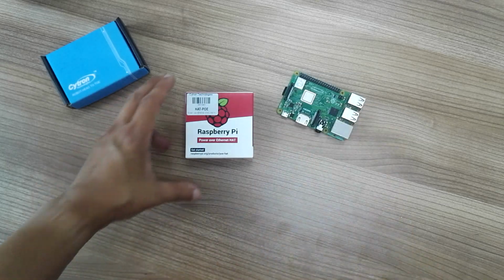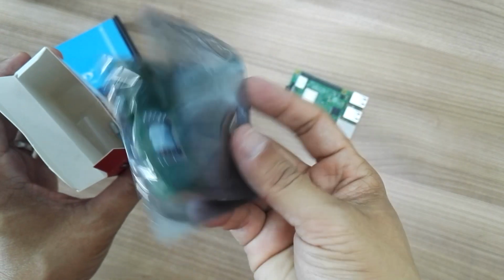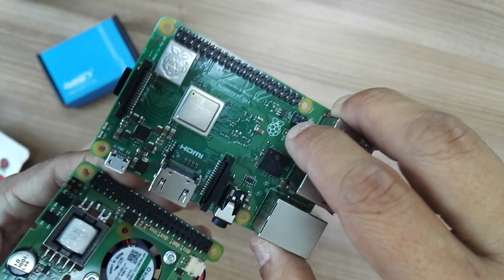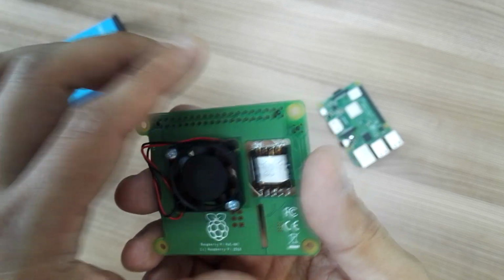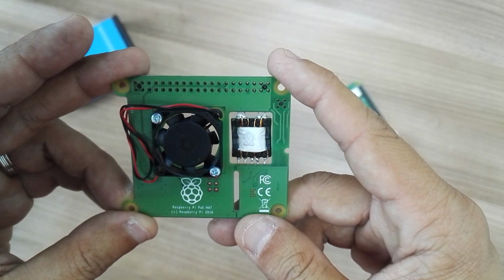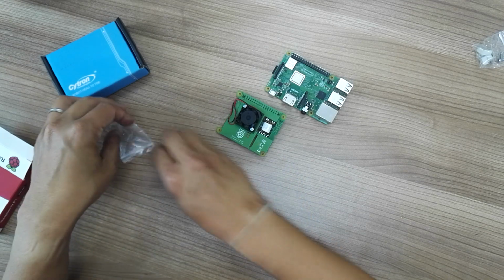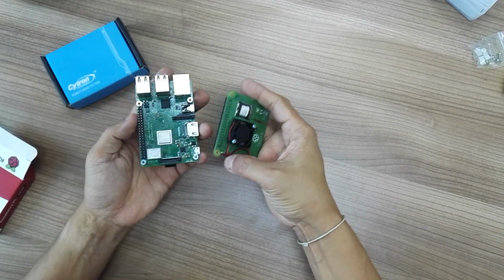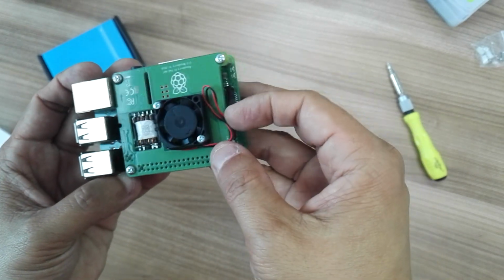PoE HAT is finally here - Unbox and Assemble it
It is finally in our store, the Official PoE HAT for Raspberry Pi 3 Model B+. No modification is needed on Rpi 3 B+, it is plug and use. It offers:
- Power over Ethernet 802.3af compliant
- Class 2 device
- Fully isolate Switched-Mode Power Supply (SMPS)
- 37-57V Input Voltage
- 5V Output Voltage, 2.5A (max)
- 25mm x 25mm brushless fan for processor cooling
- Fan Control
- Plug-and-play compatibility with Raspberry Pi 3 Model B+, with the latest Raspbian